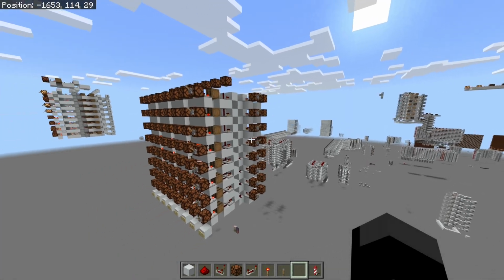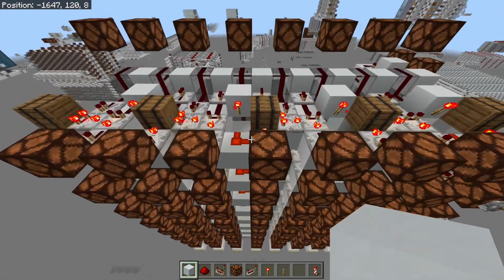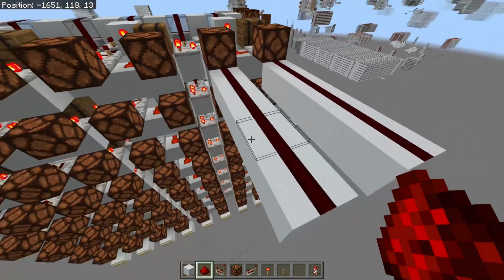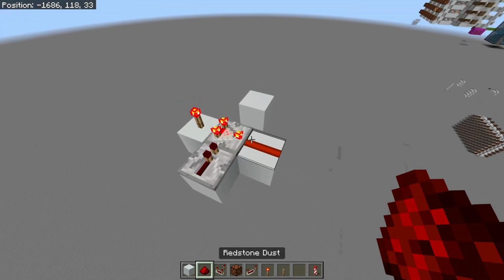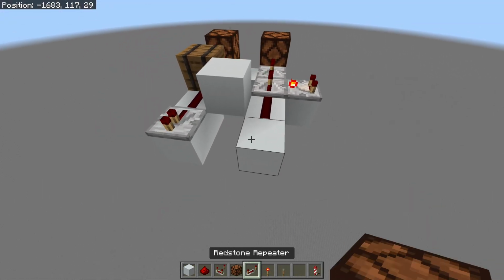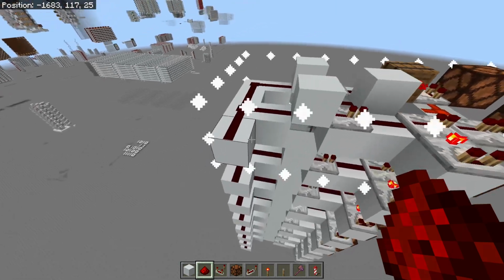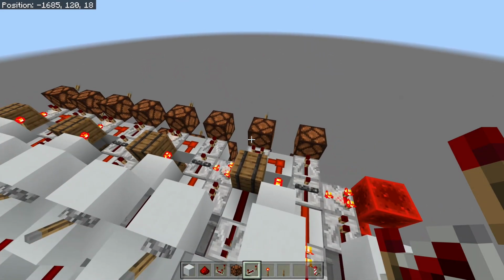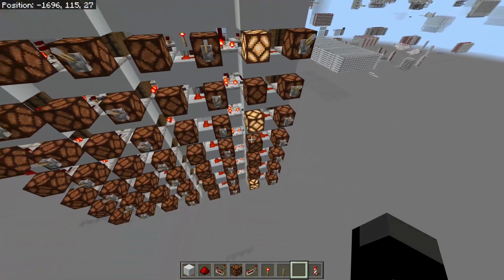How to implement I/O ports in a Minecraft Computer - Java/Bedrock Redstone Tutorial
In this video I show how you can create basic I/O ports which allow you to interface devices together.
This allows you to connect devices such as keyboards or displays to your computer. It also allows you to have external storage etc.

Recording Software: obs studio
Texture: AX344 Redstone